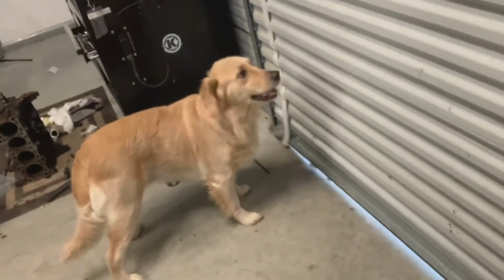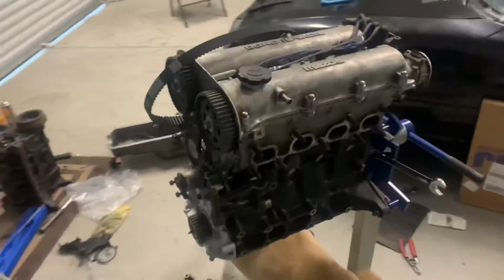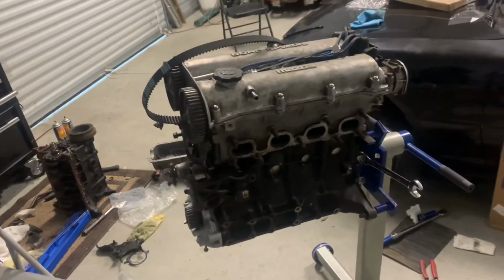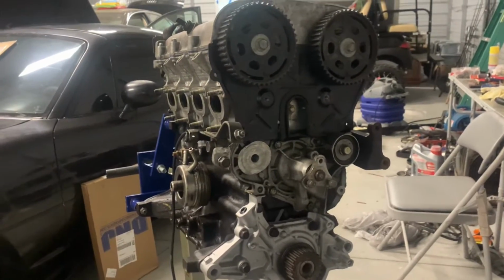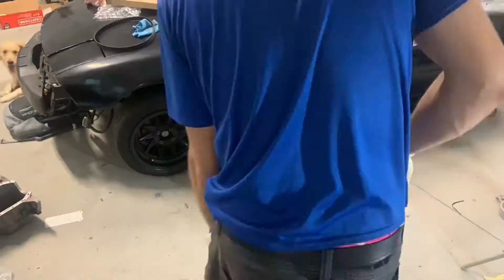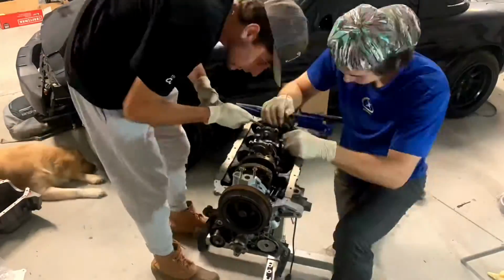Disassembling the motor already?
Hey guys, i hope you all liked the video. Took a turn in this one and had to pretty much restart halfway through haha. It definitely sucks but some things you just gotta do to get the job done. Oh well, it’s no big deal , just glad we got it to back together to the point that we did. We’re definitely behind schedule but it is what it is. I’d rather take a little extra time and do it right then half ass it and have to redo it all again.